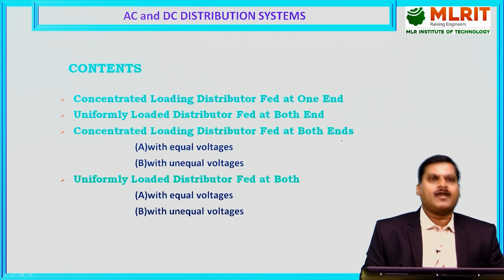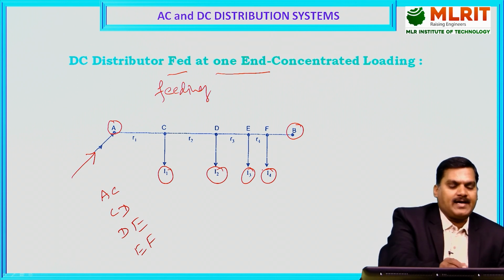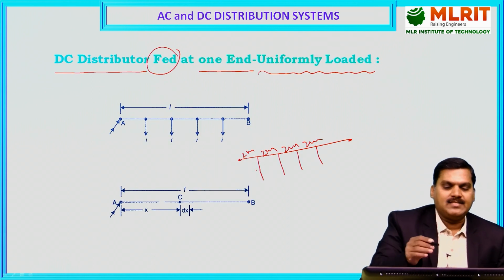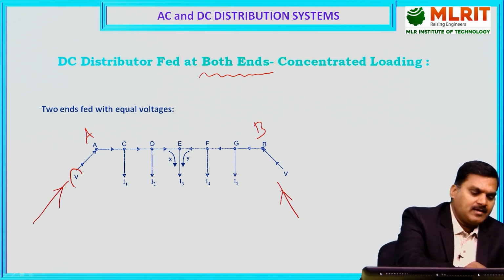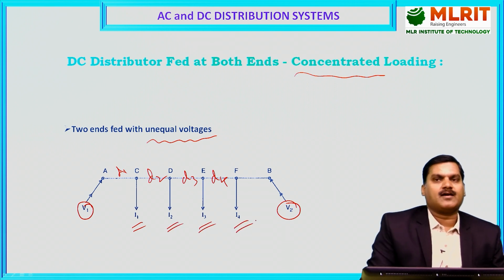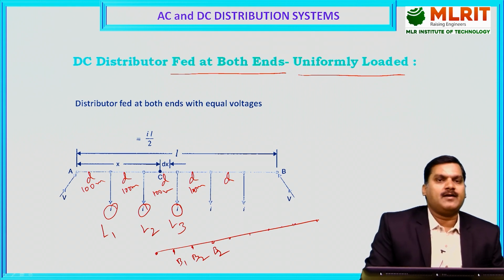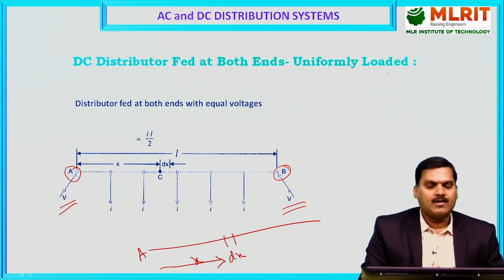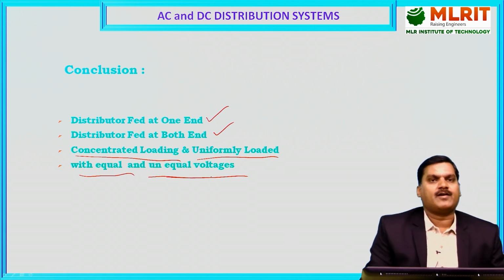LEC06| Power Systems | AC and DC Distribution Systems Volage Drops In feeders Dr. T. Bhargava Ramu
Hyderabad.